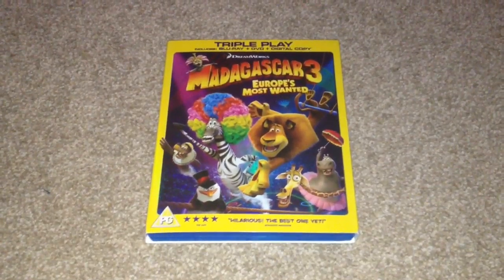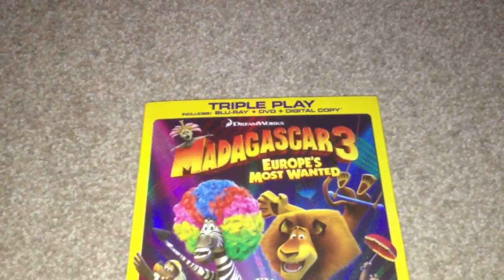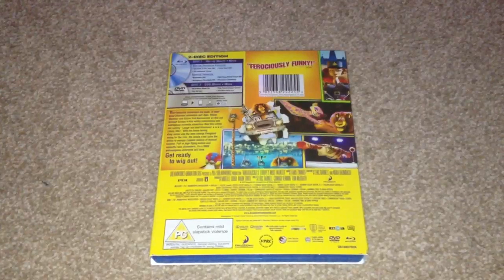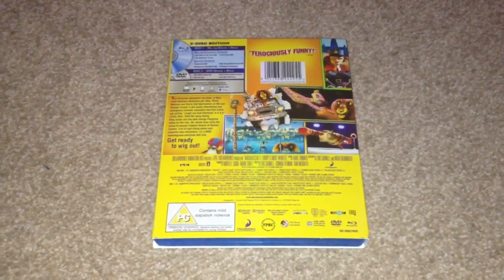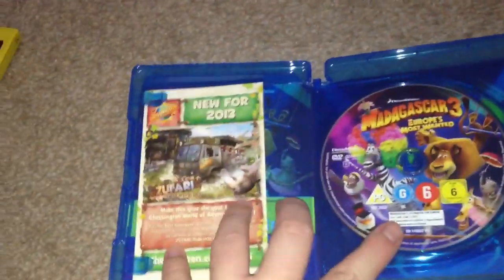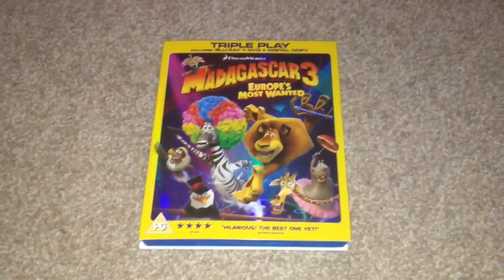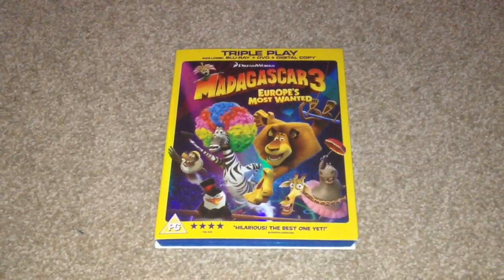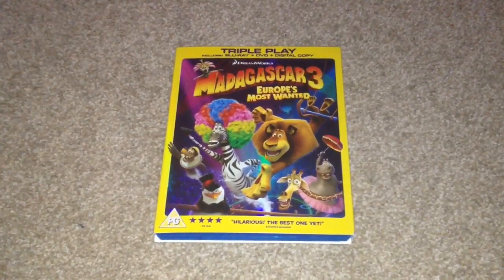Madagascar 3: Europes most wanted Blu-ray unboxing